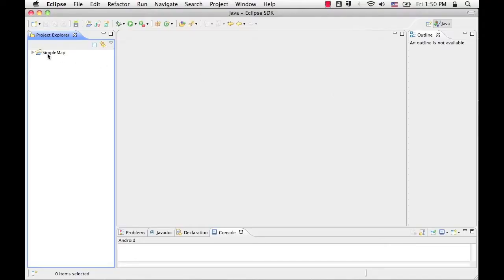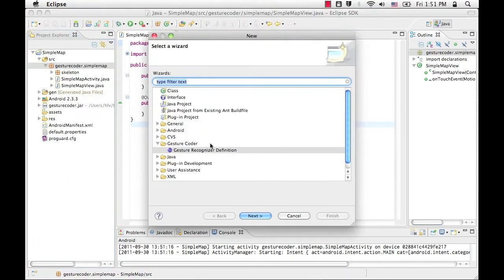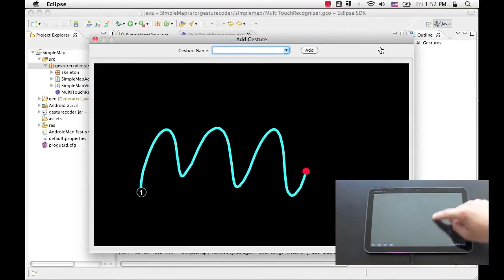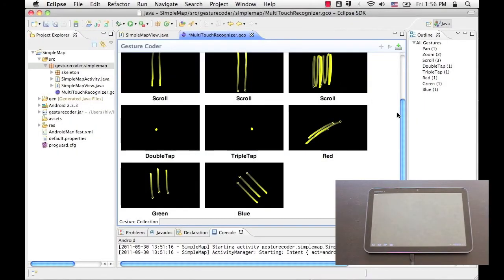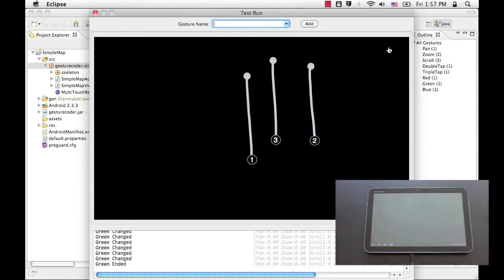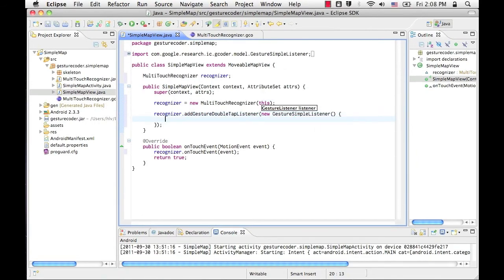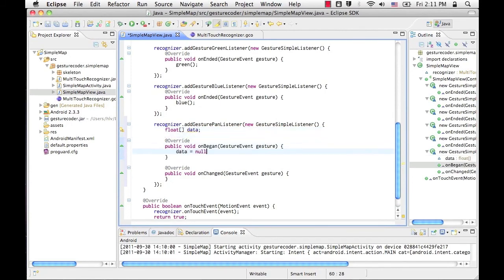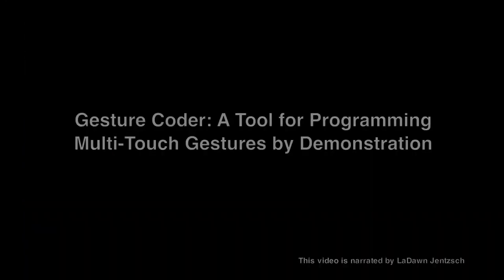Gesture Coder: A Tool for Programming Multi-Touch Gestures by Demonstration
Multi-touch gestures have become popular on a wide range of touchscreen devices, but the programming of these gestures remains an art. It is time-consuming and error-prone for a developer to handle the complicated touch state transitions that result from multiple fingers and their simultaneous movements. In this paper, we present Gesture Coder, which by learning from a few examples given by the developer automatically generates code that recognizes multi-touch gestures, tracks their state changes and invokes corresponding application actions. Developers can easily test the generated code in Gesture Coder, refine it by adding more examples and, once they are satisfied with its performance, integrate the code into their applications. We evaluated our learning algorithm exhaustively with various conditions over a large set of noisy data. Our results show that it is sufficient for rapid prototyping and can be improved with higher quality and more training data. We also evaluated Gesture Coder's usability through a within-subject study in which we asked participants to implement a set of multi-touch interactions with and without Gesture Coder. The results show overwhelmingly that Gesture Coder significantly lowers the threshold of programming multi-touch gestures.